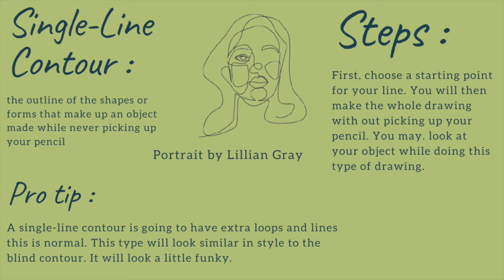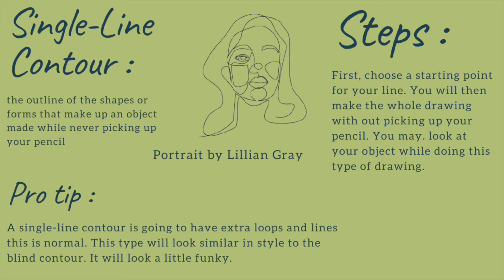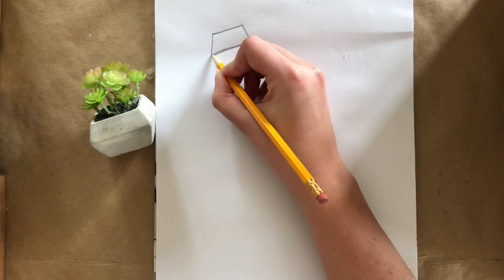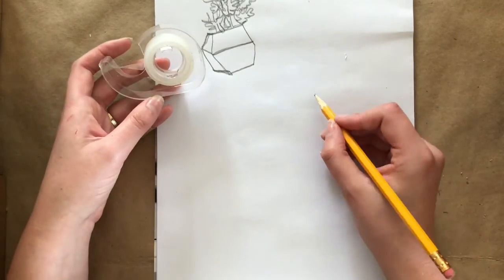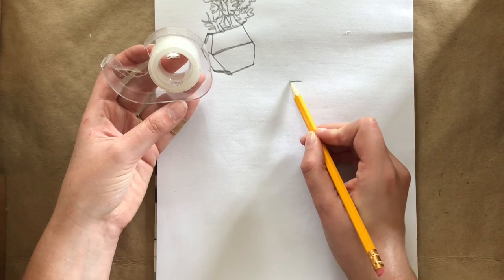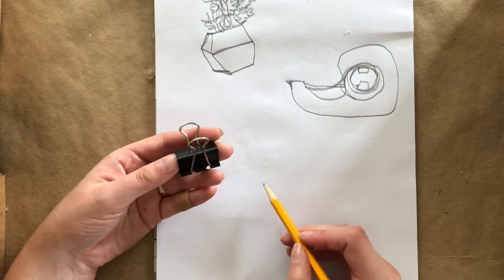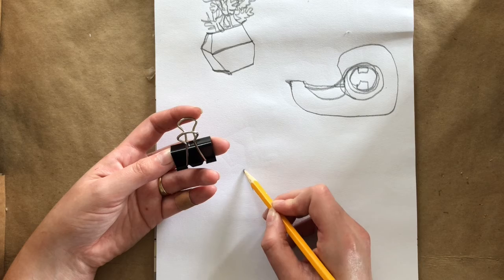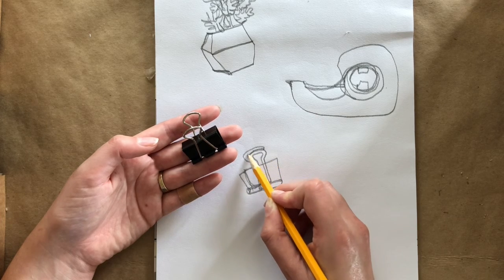Single Line Contour Drawing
In this video we learn how to do a single line contour drawing! Check out the other videos from the drawing series in the Art Making Techniques playlist!